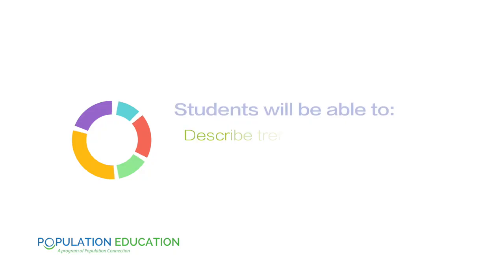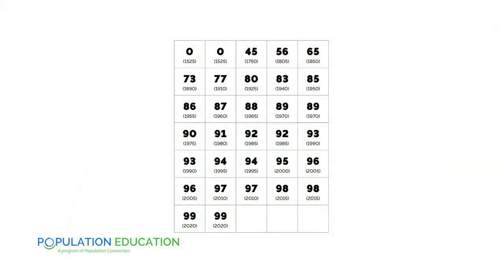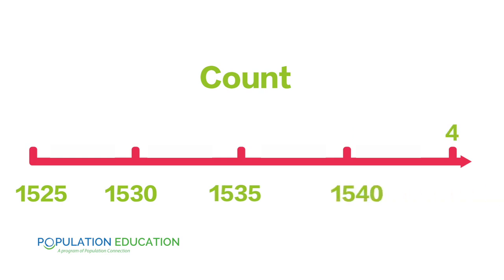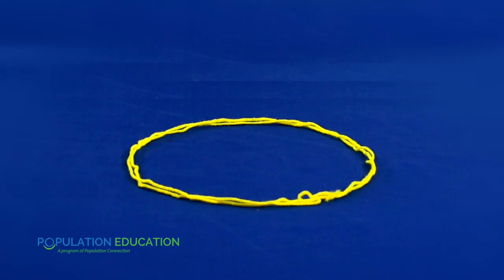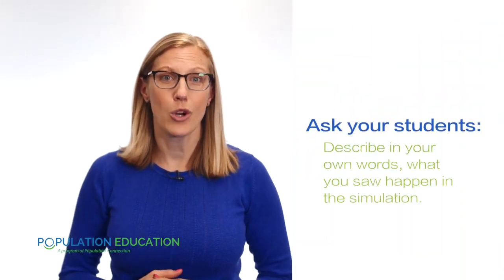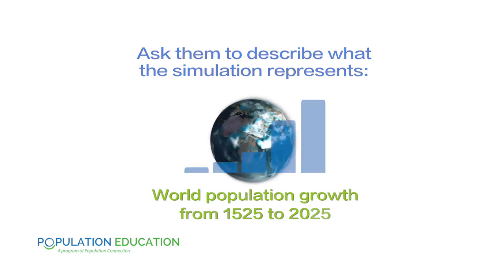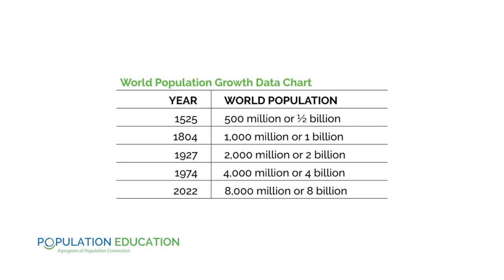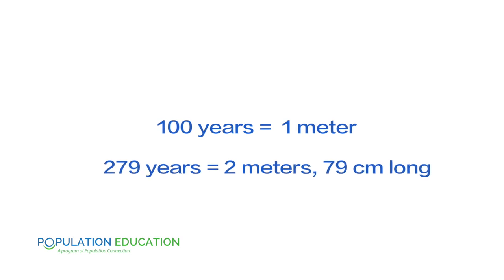Population Circle & Oh, How We've Grown!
Students experience the changing pace of population growth over the last 500 years. In both lessons, students actively simulate the Earth’s population growth in a fun large-group activity. In 'Oh, How We've Grown!', students then create a timeline that visually depicts global population doubling through history.

Get the written lesson plan for Oh, How We've Grown